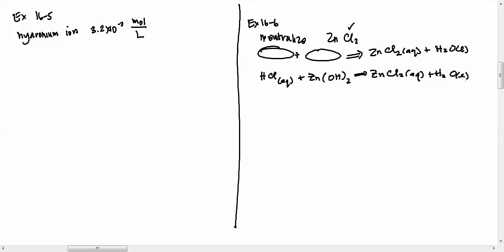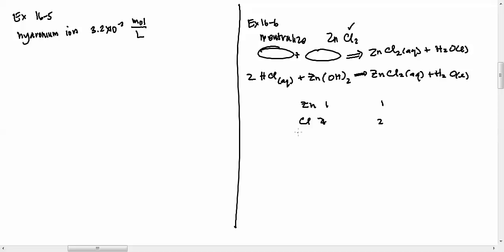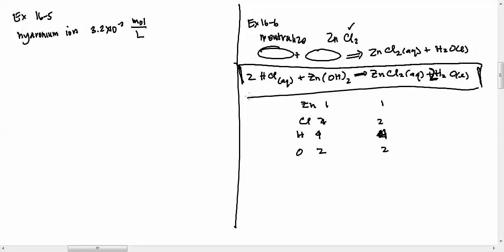BJU 4th ed Ex 16 6 Dalde